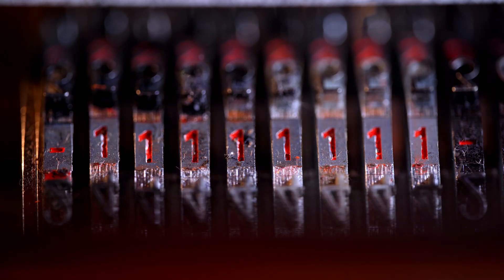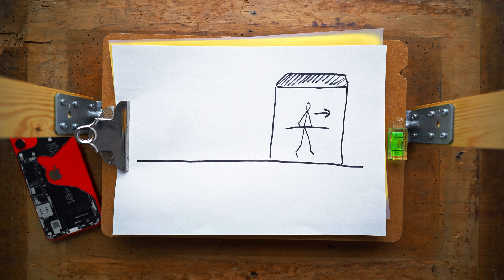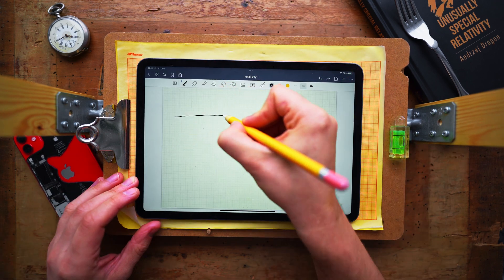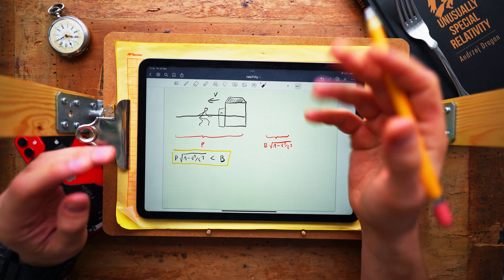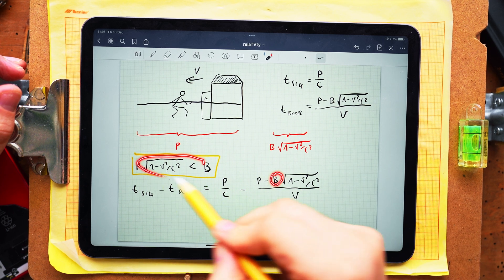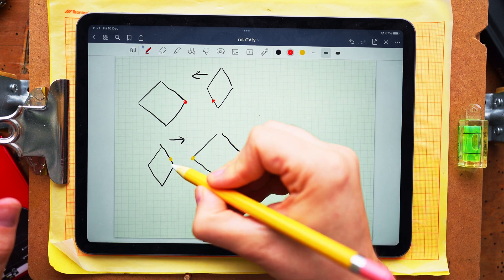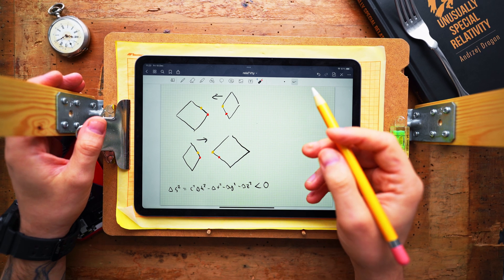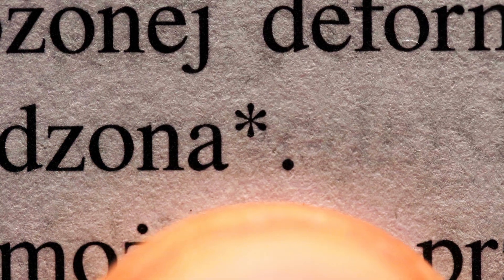Exceeding the speed of light with a stick? - Episode #12